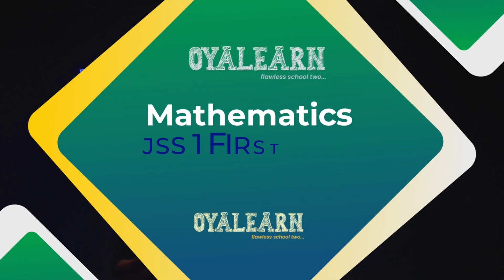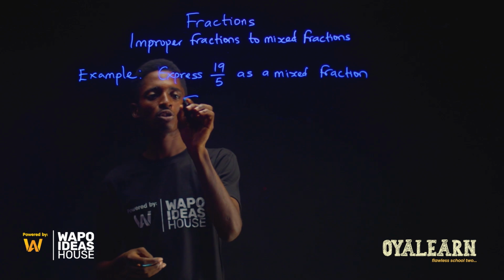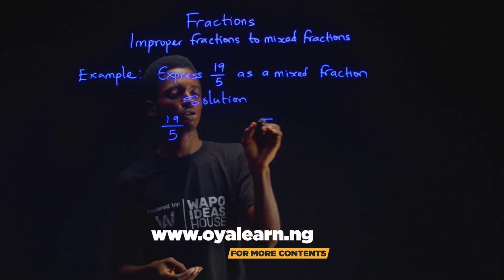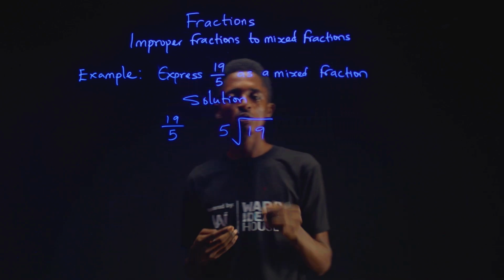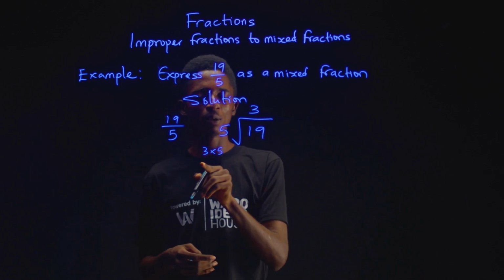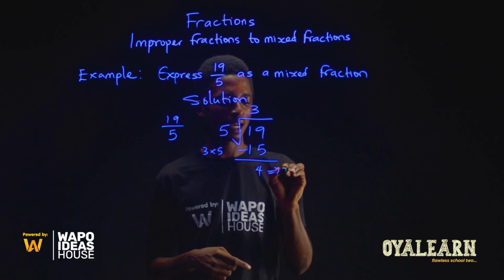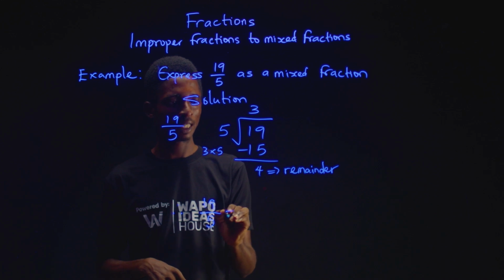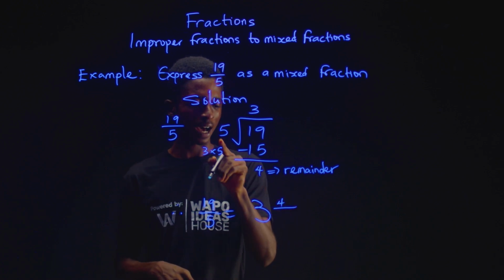JSS1 | Mathematics | Fractions | Converting improper fraction to mixed fraction | 2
In this lesson, we’ll learn about fractions. Focusing on converting improper fractions to mixed fractions, making it easy to understand.

What You'll Learn:
How to convert improper fraction to mixed fraction.